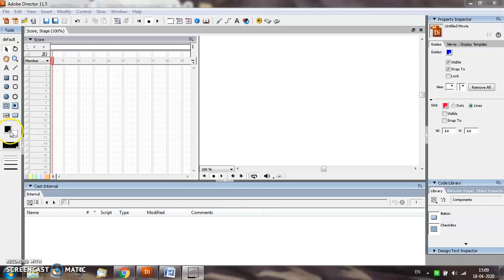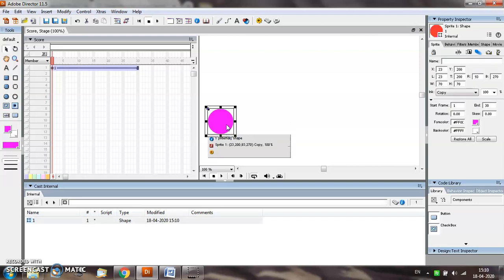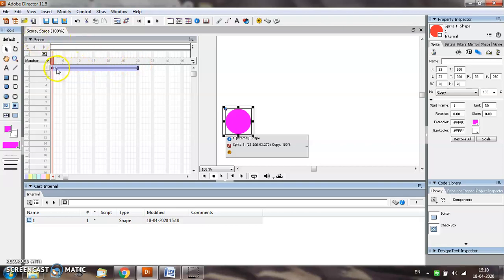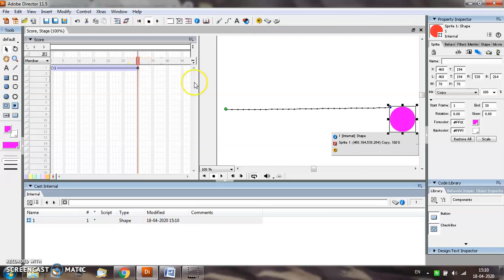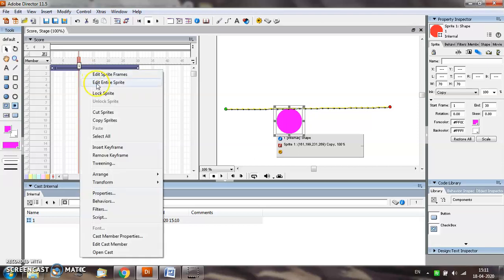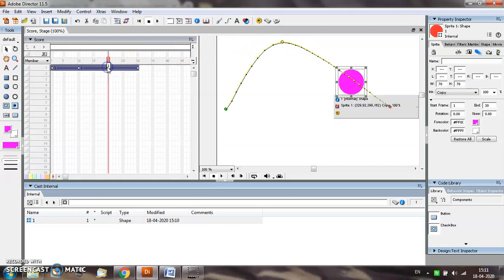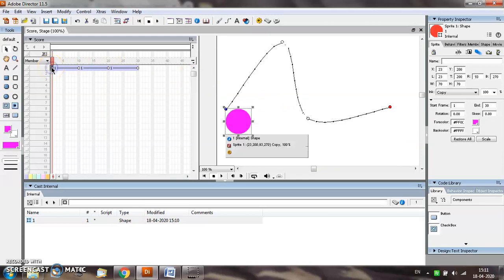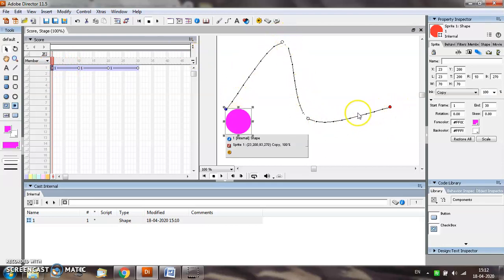3 Animating an object along a curved path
This video tutorial explains the steps of moving an object along a curved path in Adobe Director 11.5